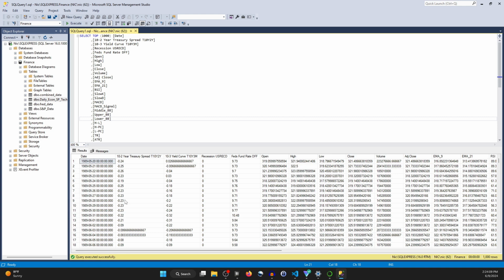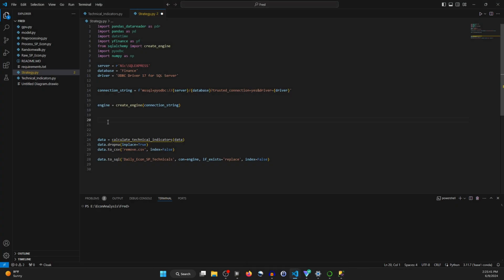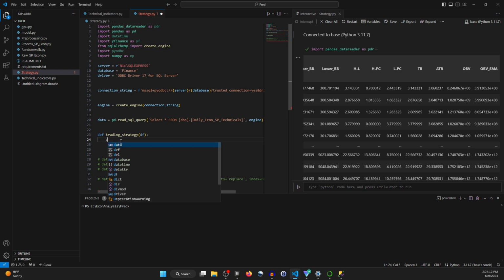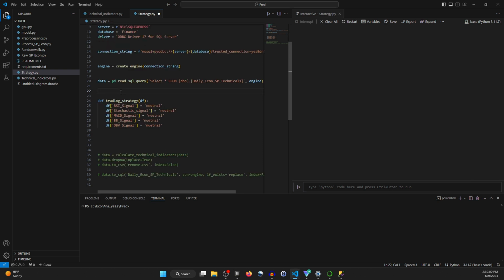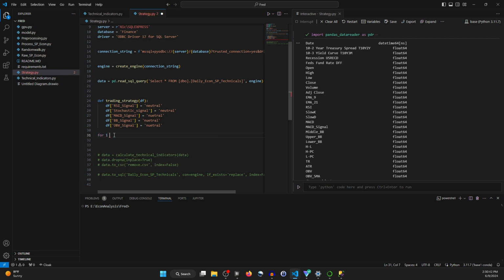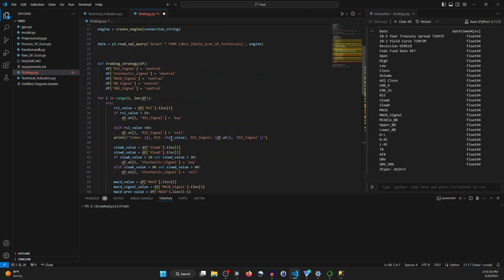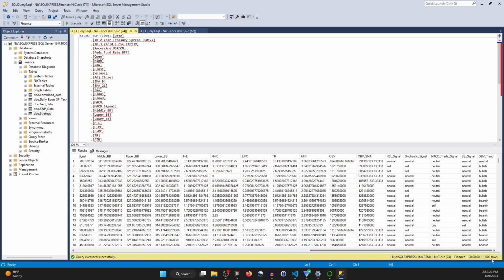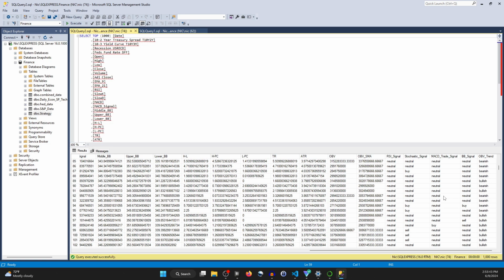Technical Analysis Strategies Building in Python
How to create a technical analysis trading strategy in python.